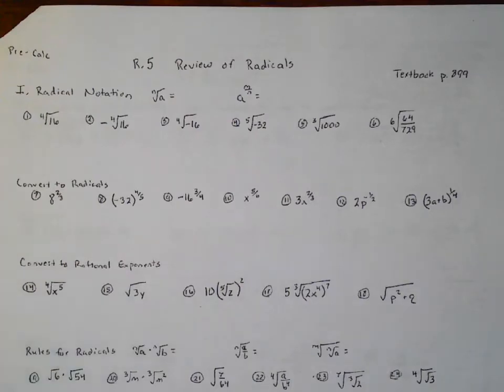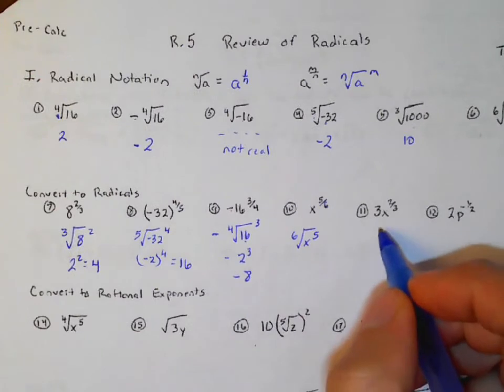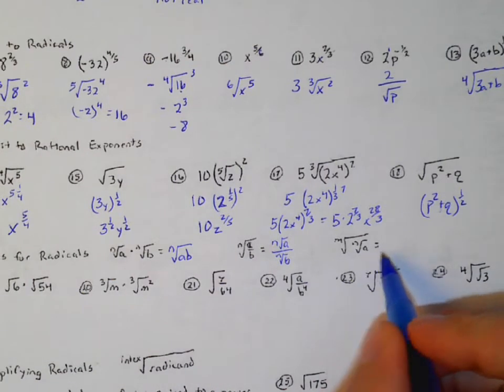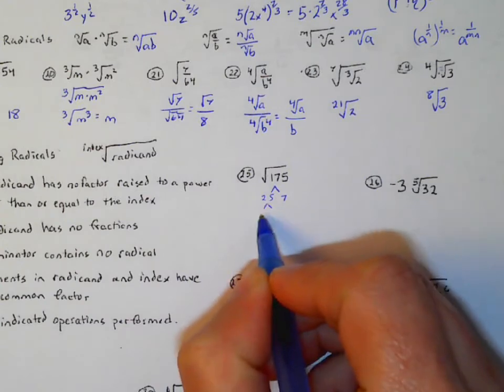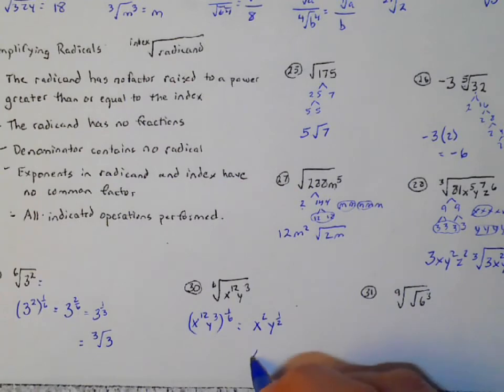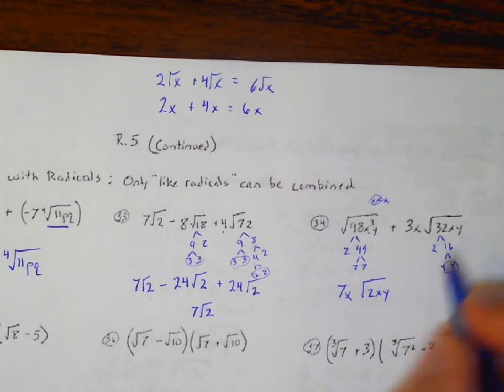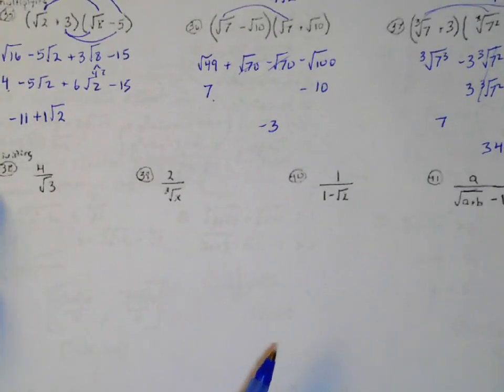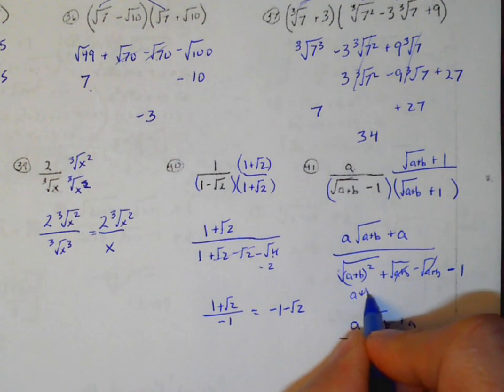DE R5 Notes